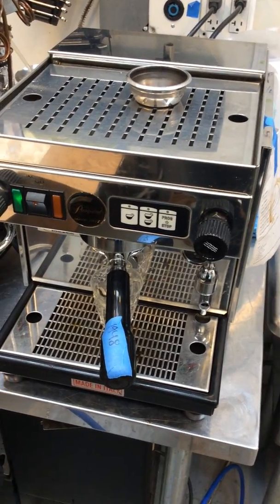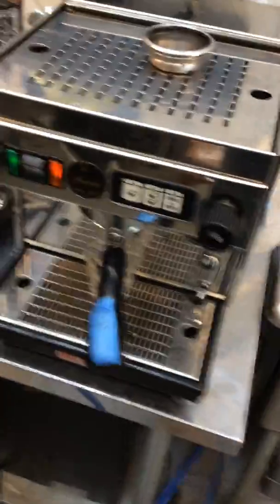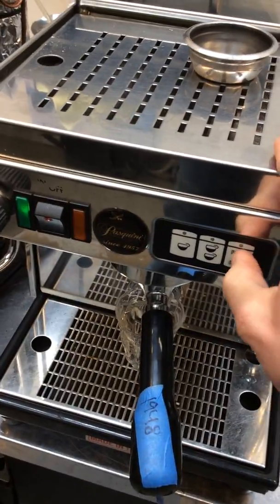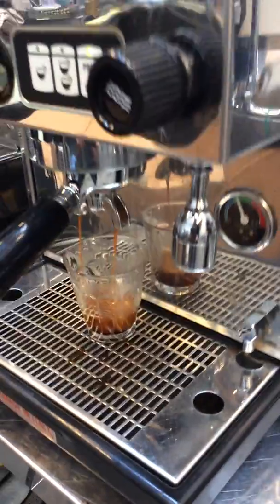Test of Pasquini Livia 90 Espresso Machine after Repair #1948